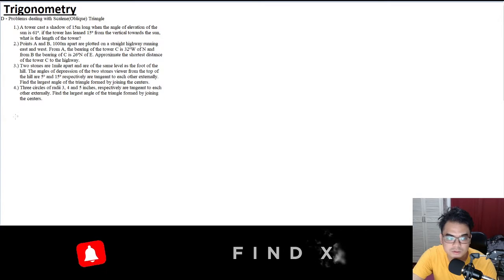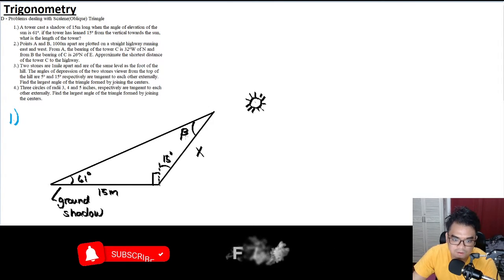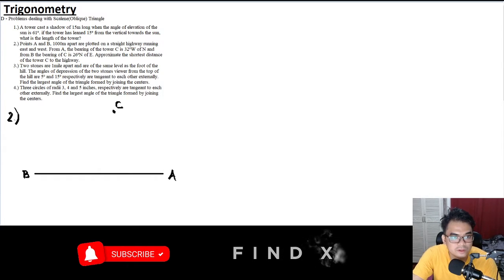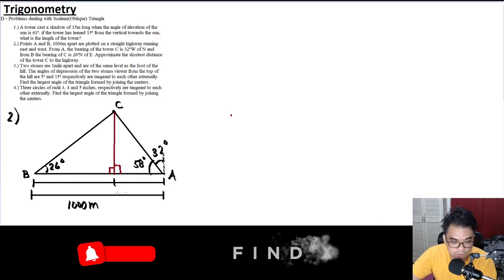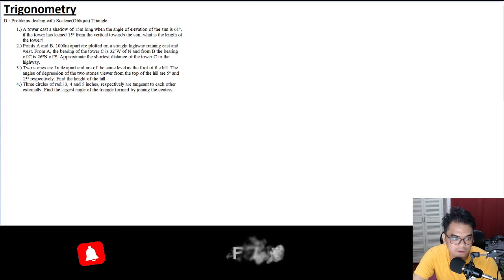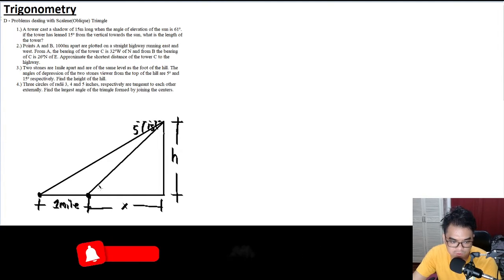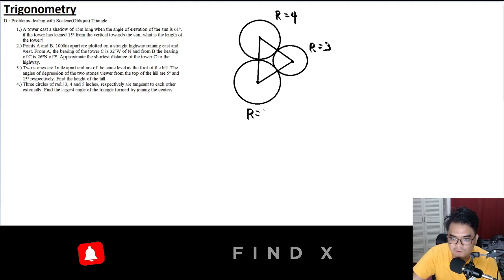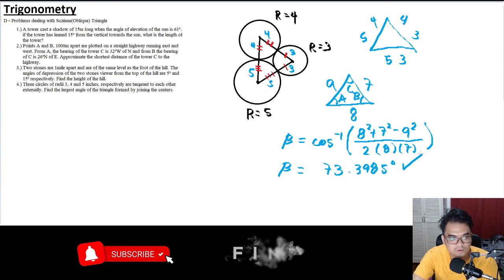Trigonometry: Problems dealing with Scalene (Oblique) Triangle